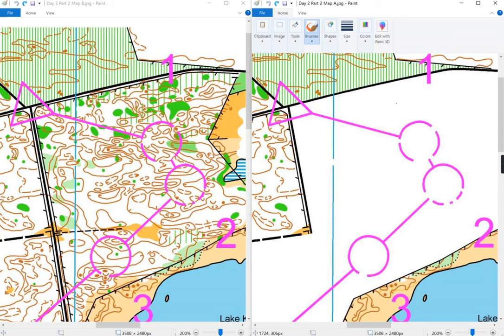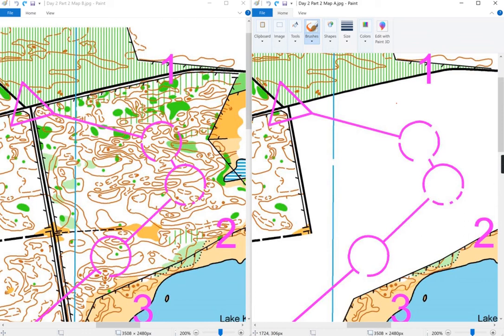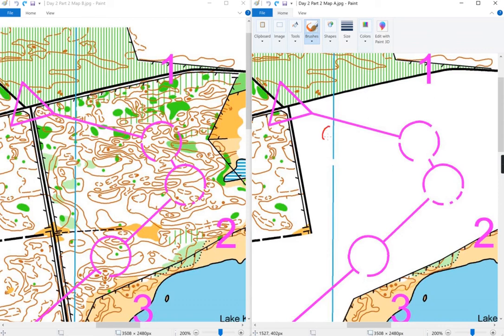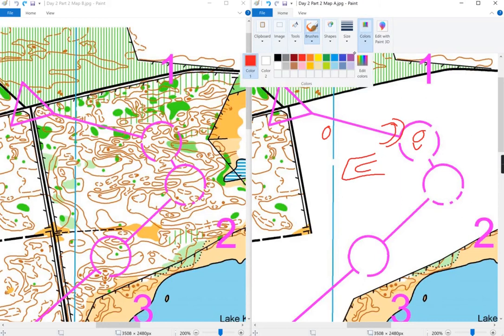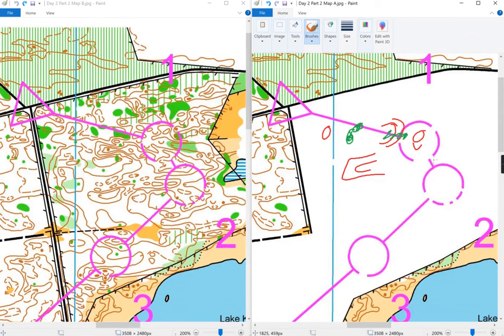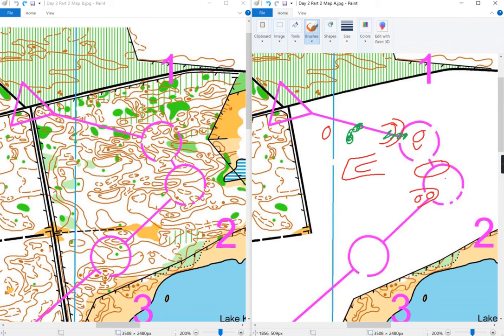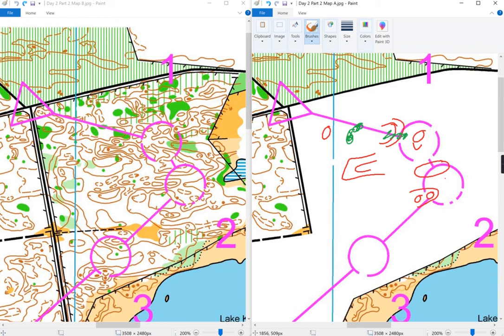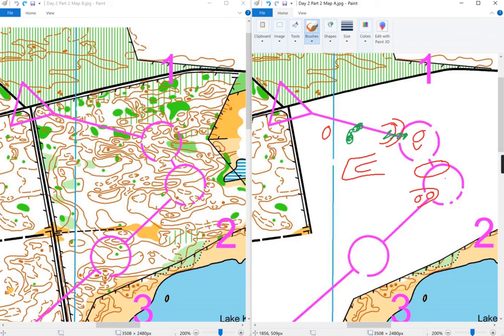Rapid Redraw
A training exercise for red-level orienteers